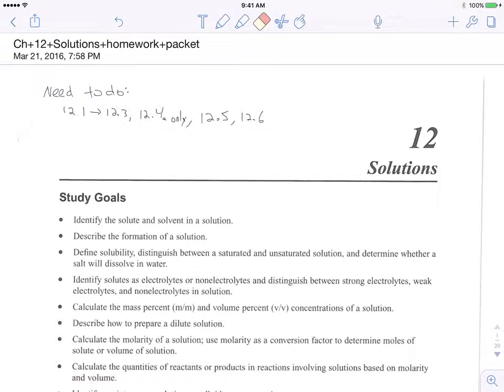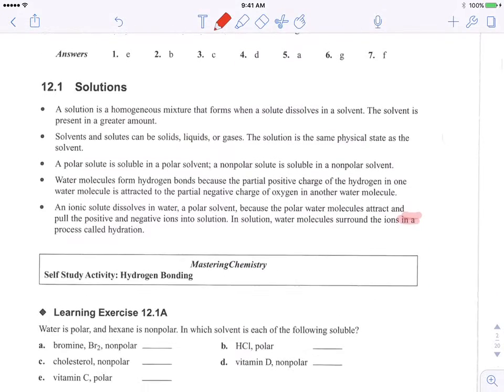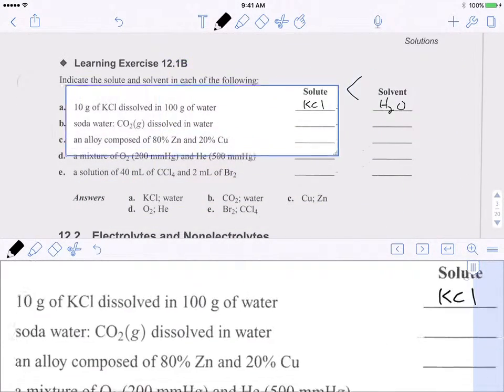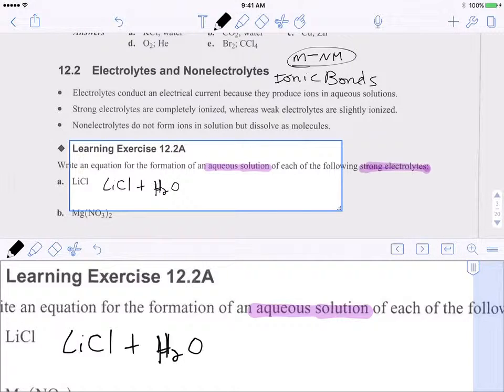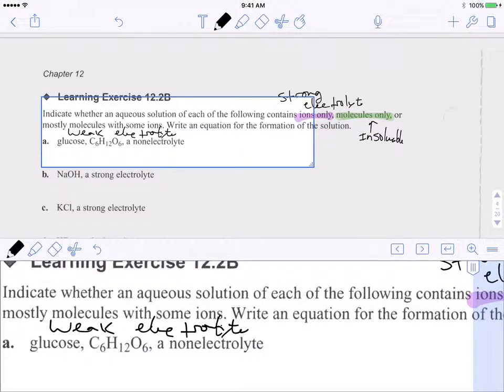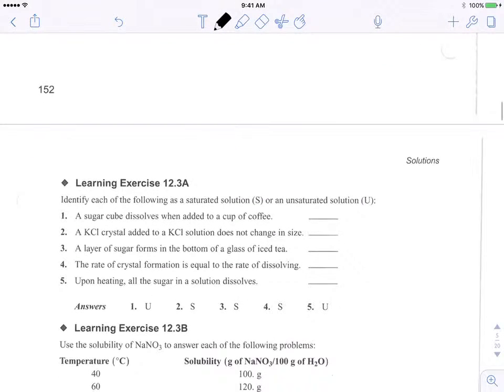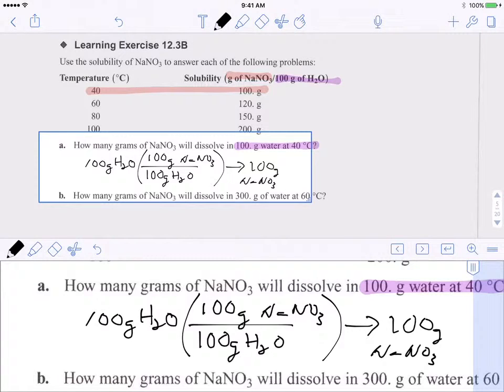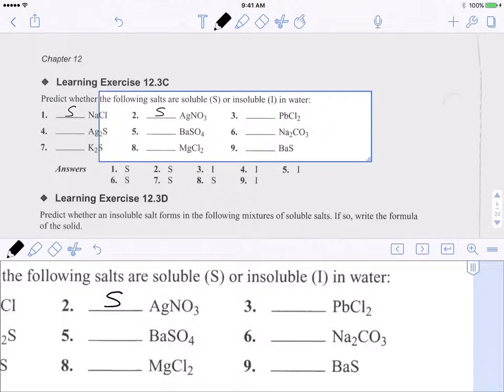homework packet Chapter 12.1-12.3